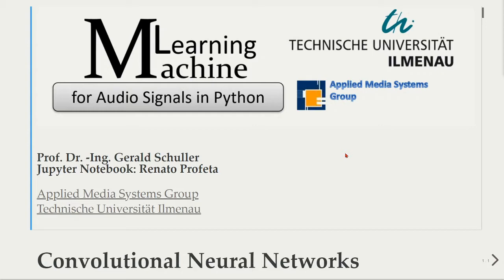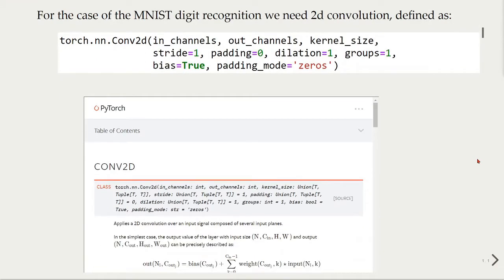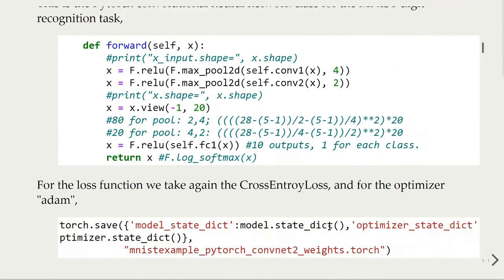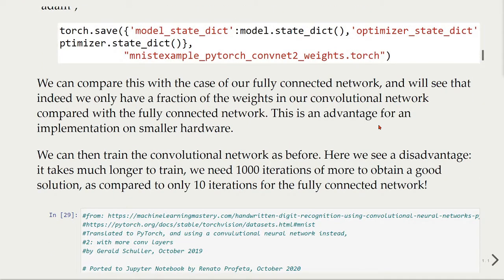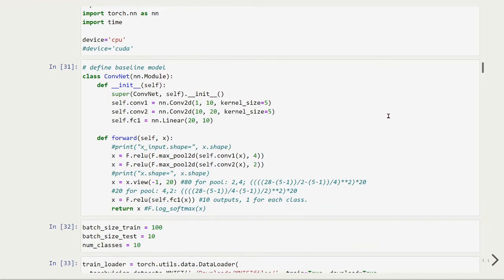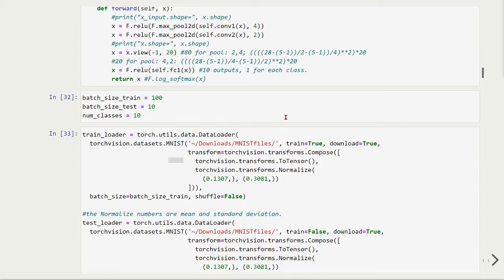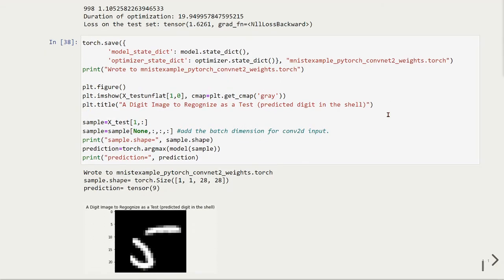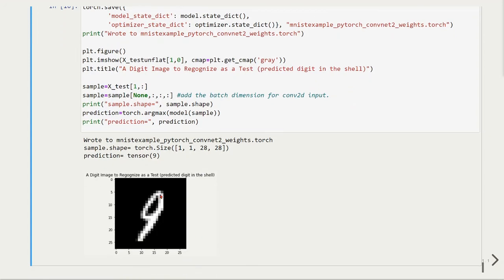MLfAS - 05 Convolutional Neural Networks - 01 Introduction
Machine Learning for Audio Signals in Python - 05 Convolutional Neural Networks - 01 Introduction